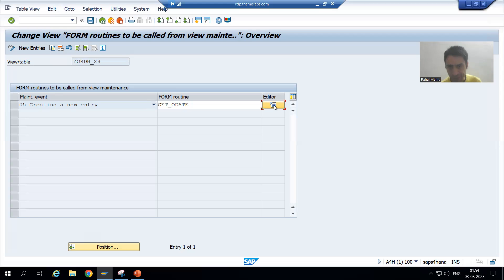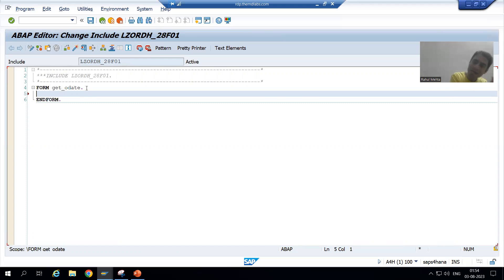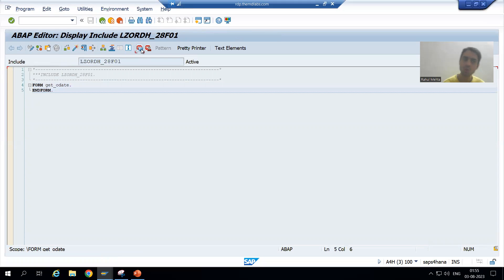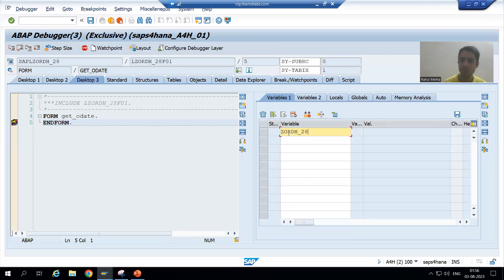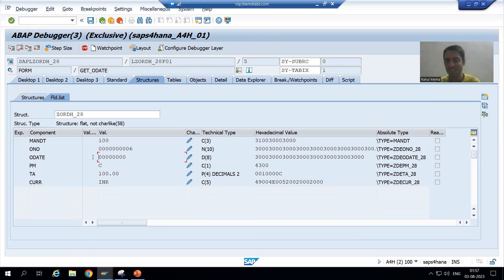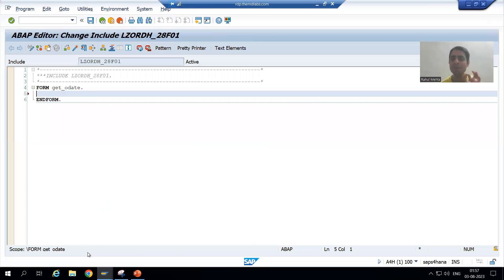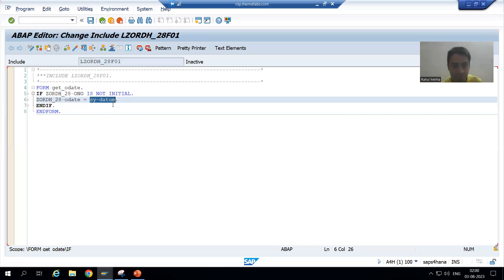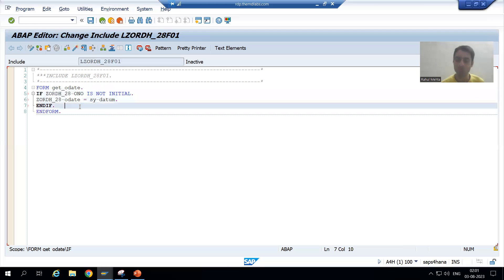66 - ABAP Dictionary - Table Maintenance Generator Events Part4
-The Logic has been Written in the form routine to populate the Value of Order Date.